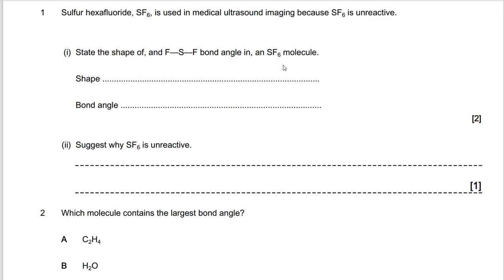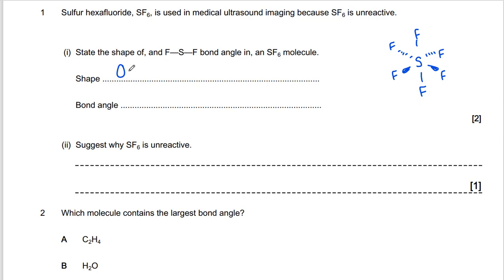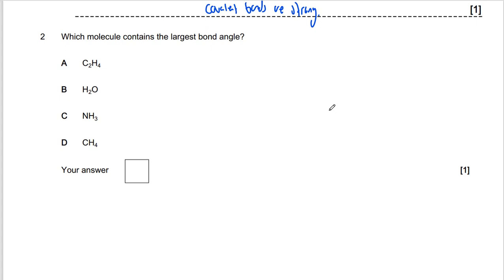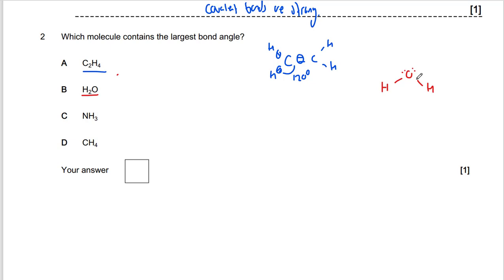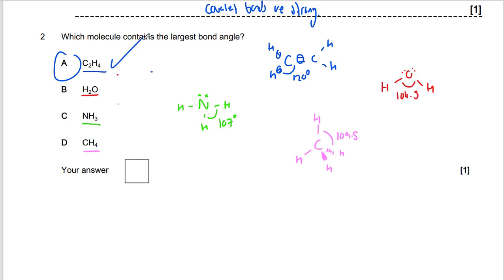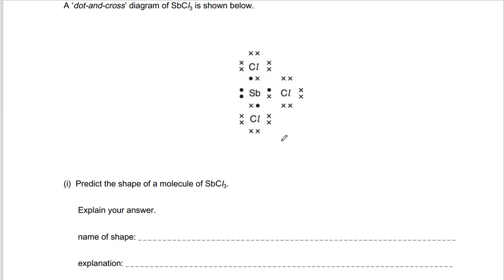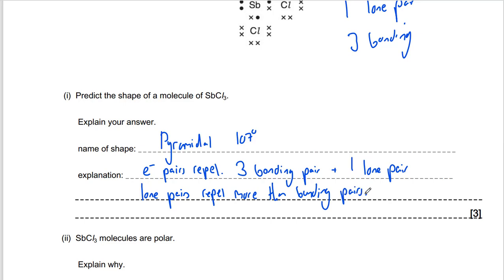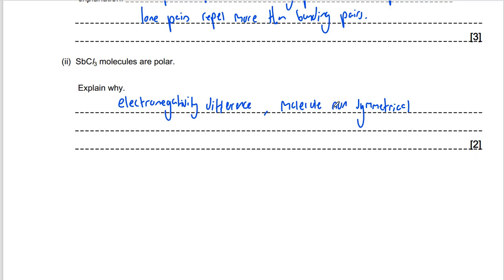Bond Angle + Shapes of Molecules Exam Technique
Walkthrough of some AS level chemistry questions based on shapes of molecules and bond angles.